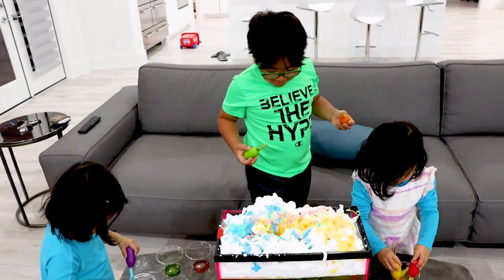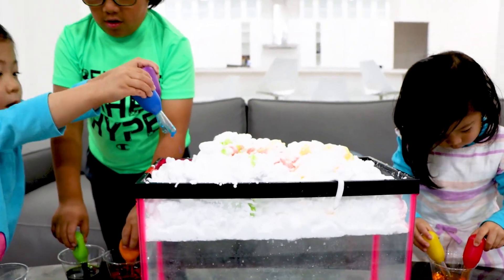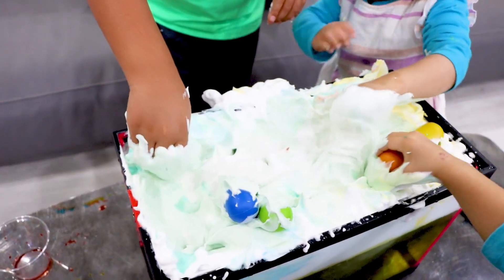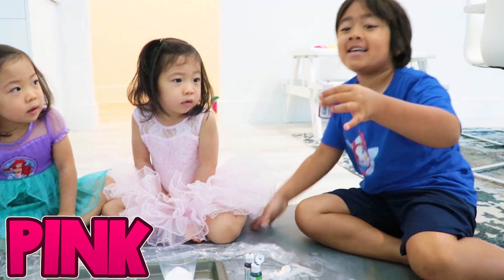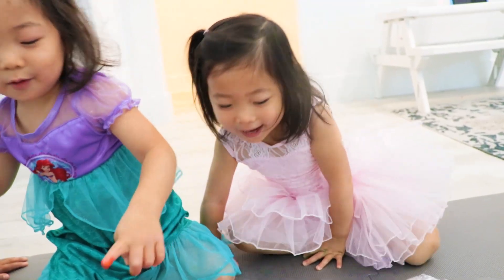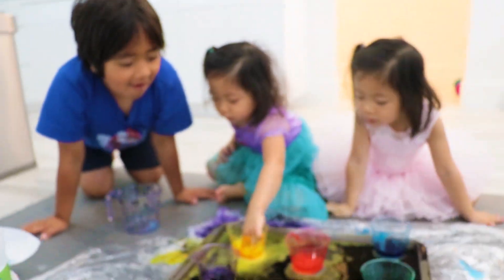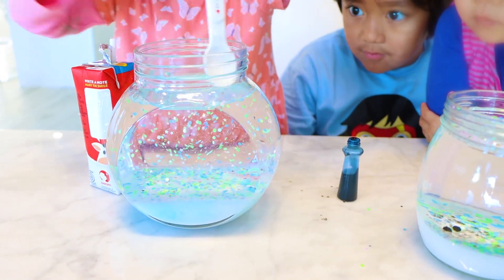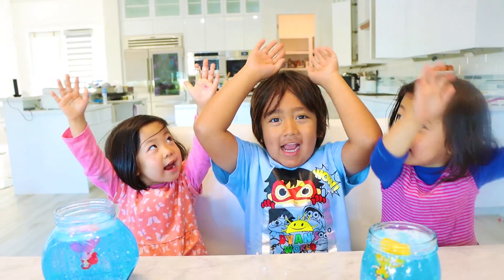DIY Science Experiment For Kids Rainstorm and Baking Soda and Vinegar!!!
DIY Science Experiment For Kids Rainstorm and Baking Soda and Vinegar with Ryan's World! Ryan, Emma, and Kate do fun and easy Science Experiments at home using items around the house!!